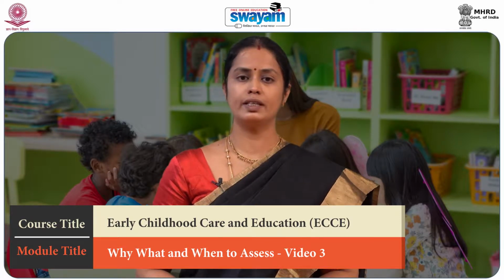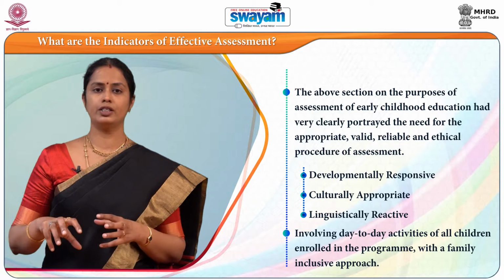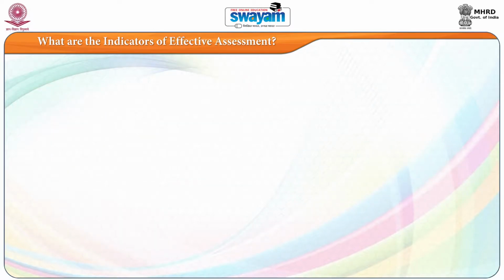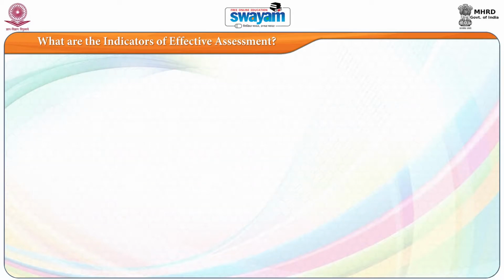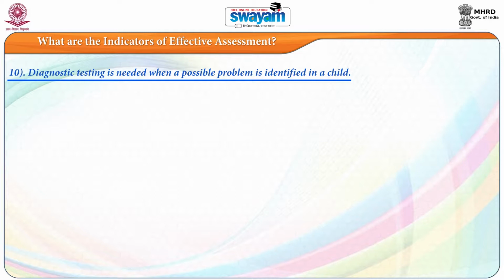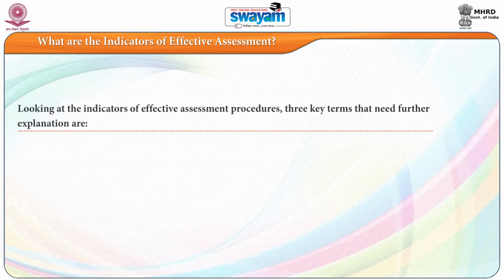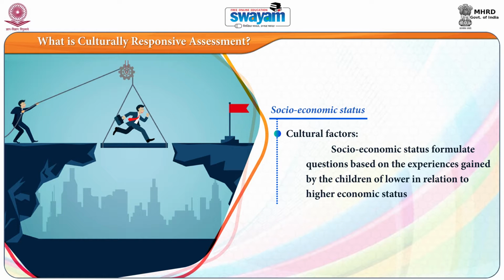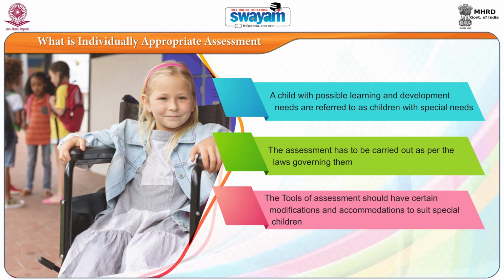32 Why, what, and when to assess Video 3